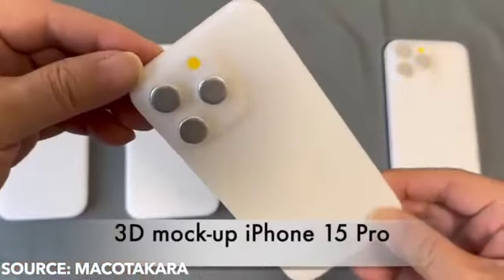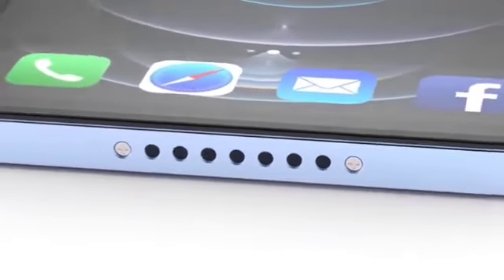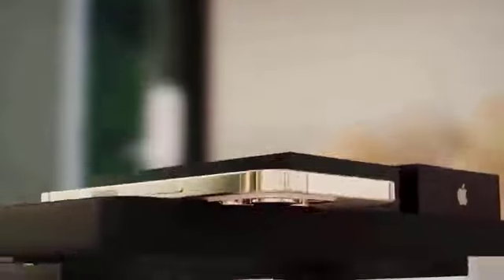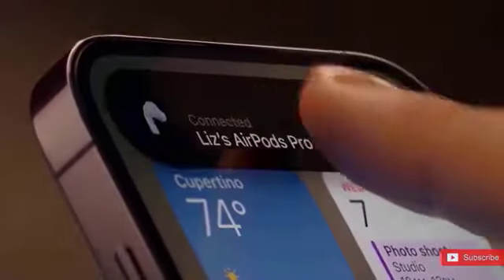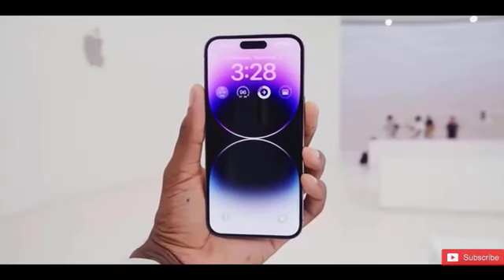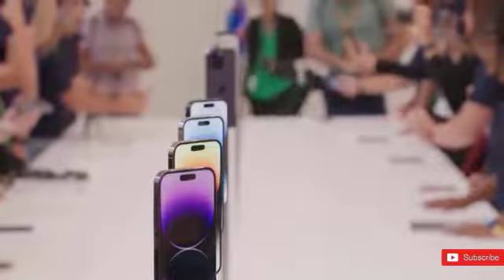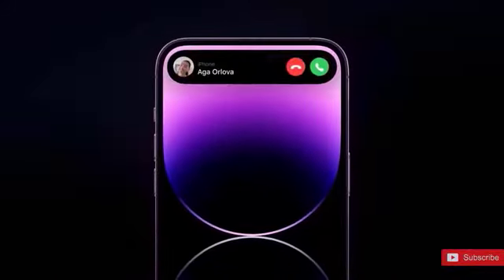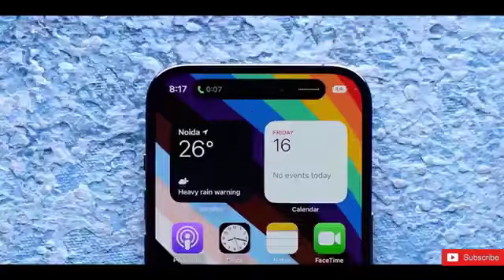Iphone 15 ultra -OMG This is IMPRESSIVE